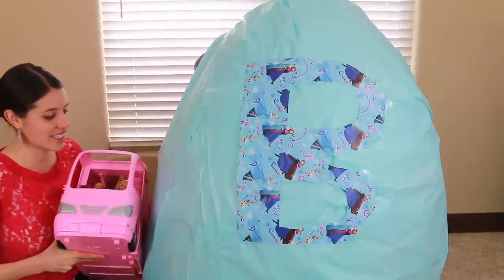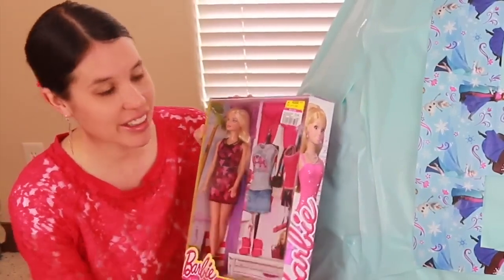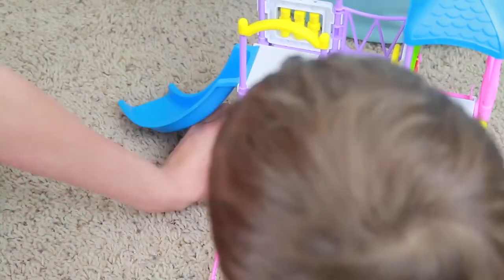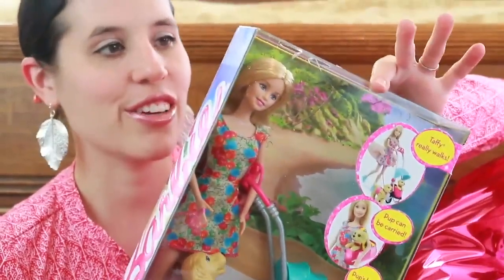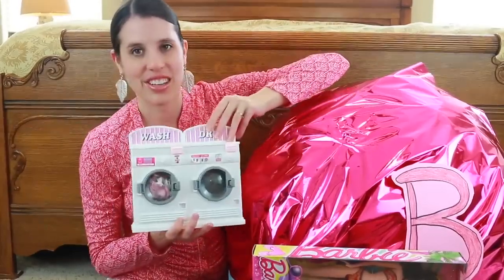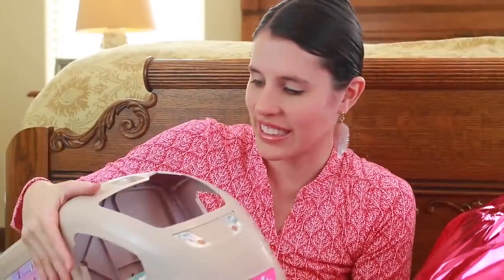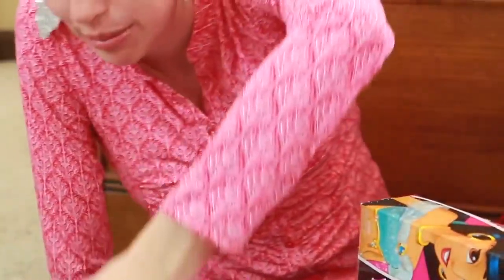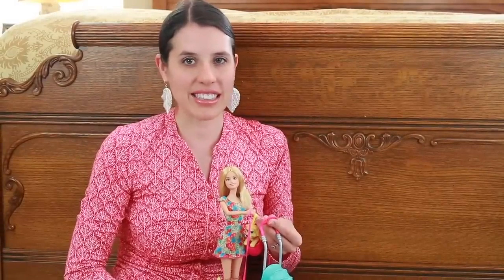BARBIE MOVIE * BEST BARBIE TOYS EVER even Vintage Barbie Cruise Ship and Motorhome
Here are two giant surprise eggs filled with the very best Barbie play sets. This includes the Barbie Cruise ship, RV, motorhome, Ken, Skipper, Chelsea, and more toys!